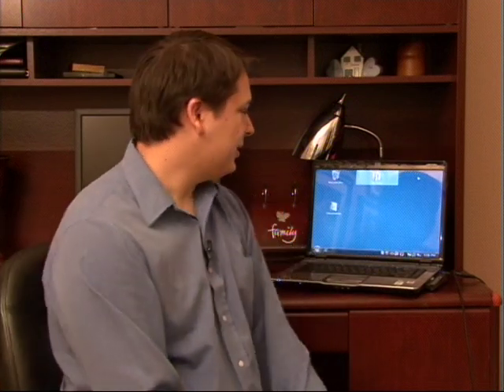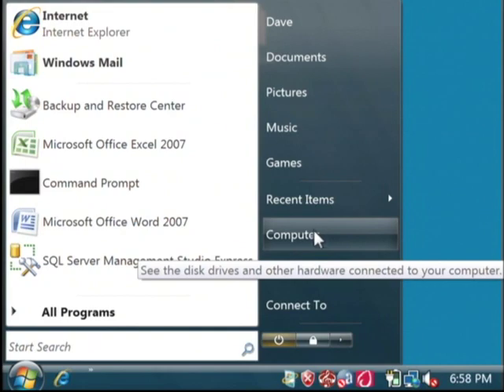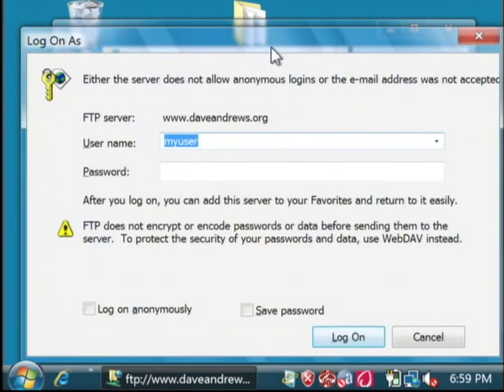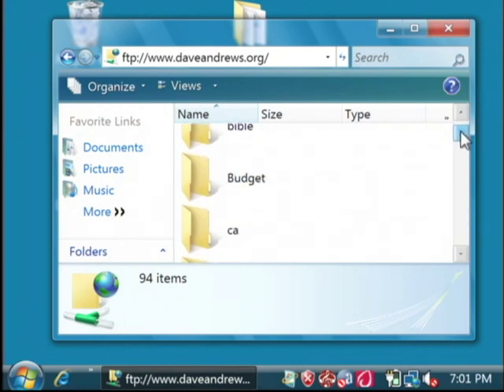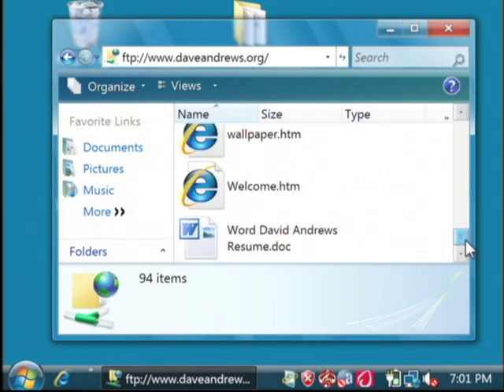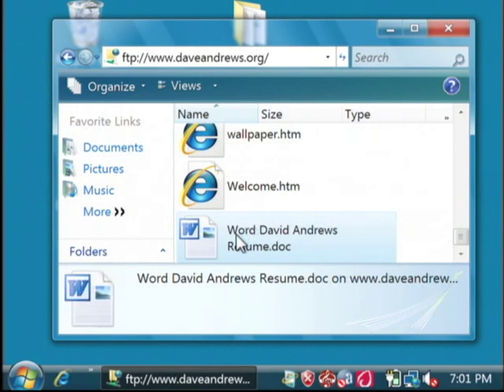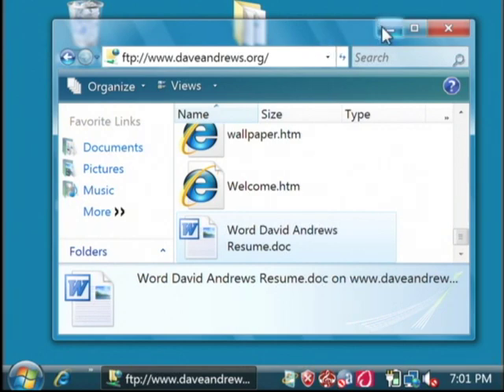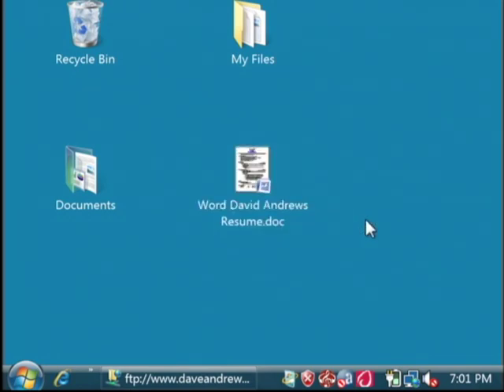General Computer Tips : How to Download Files to Your Computer With an FTP Program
Download files onto a computer with an FTP program by using Windows Explorer to type in the address of the server on an FTP Web site. Learn to download resumes and other important documents onto a PC with tips from a software developer in this free video on general computer tips.